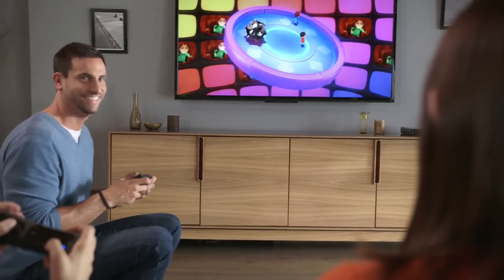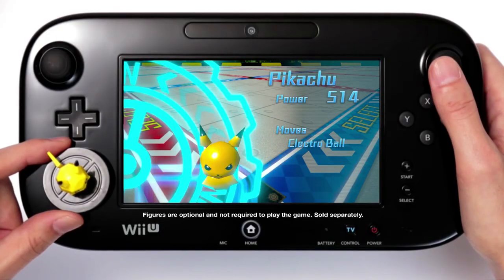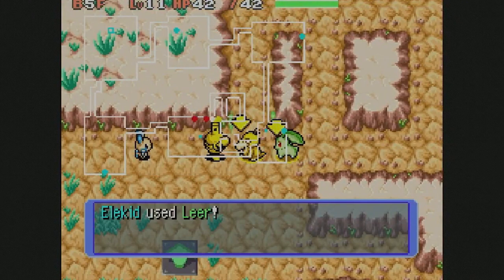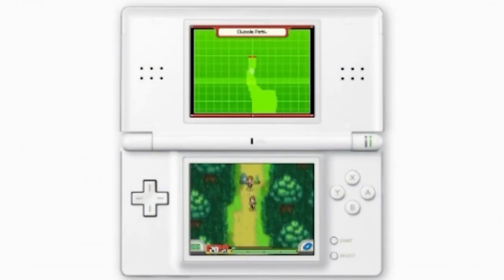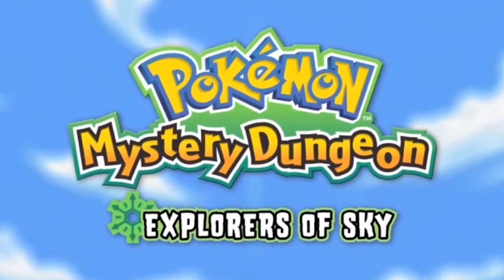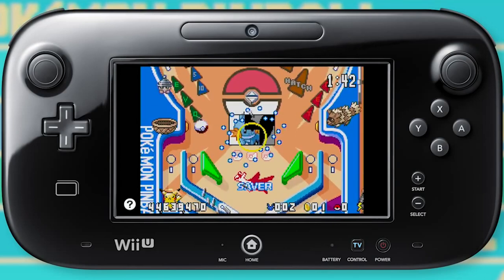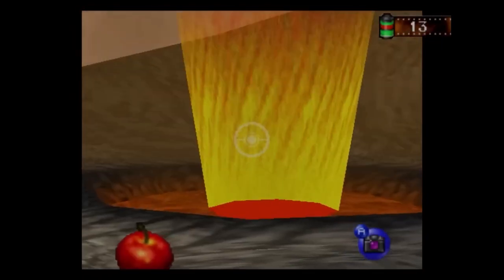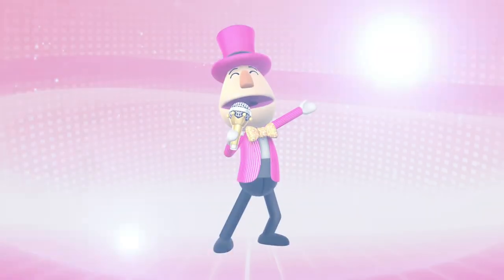Pokémon Games to BUY on the Wii U ESHOP BEFORE IT CLOSES!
Here are some great pokemon games you should download onto your wii U before the eshop closes!
When does the eshop close? The eshop closes march 27th, 2023